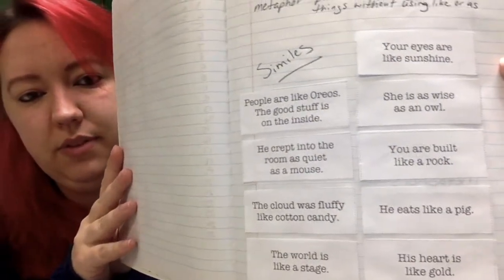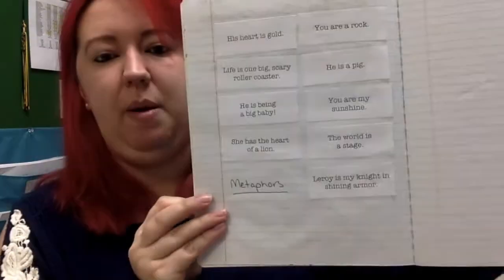What is an Interactive Notebook?: Interactive Notebook Series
This is the first video of my interactive notebook series. Today, we I talk about what an interactive notebook actually is and show you a few pages of one from my class. Plus I will show you an alternative to the interactive notebook. Stuy tuned for more videos in the series.

Look for new videos weekly!